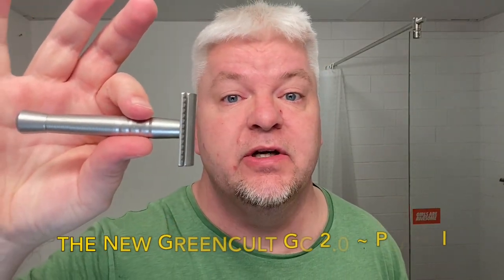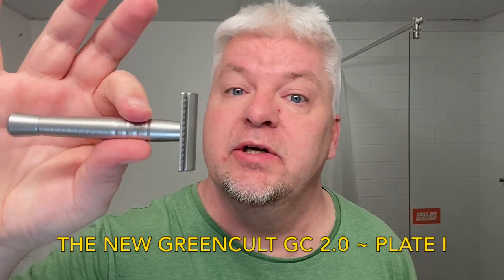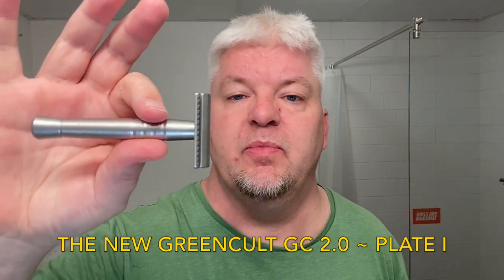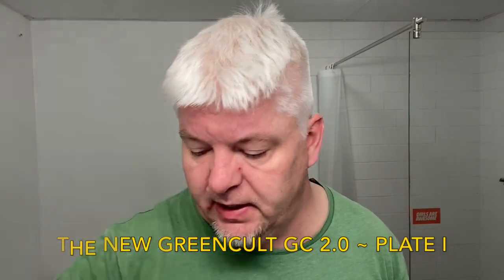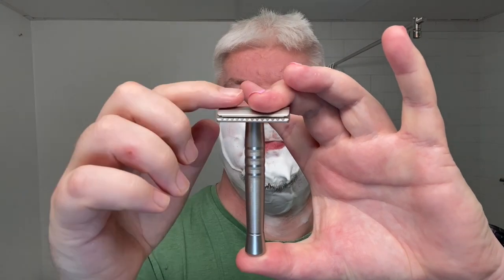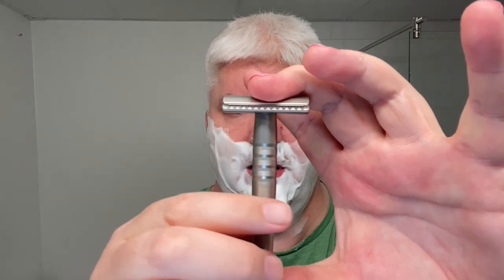THE NEW GREENCULT GC 2.0 ~ PLATE I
SIG SOLO. CXCIX. DECEMBER SHAVES.

Razor: Greencult - GC 2.0 - Plate I.
Blade: Personna - Crystals(1).
Brush: Stirling - Pro Handle - 26mm Synthetic.
Shaving Soap: Stirling - Ozark Mountain.
After Shave: Axe - Ice Chill
After Shave Balm: Hendrix Classic - Badass.
Shaving Bowl: Timeless - Black

Full Disclosure:
The GreenCult GC 2.0 razor was very kindly sent to me evaluate by Valerie from Greencult.

Online Stores:
Greencult